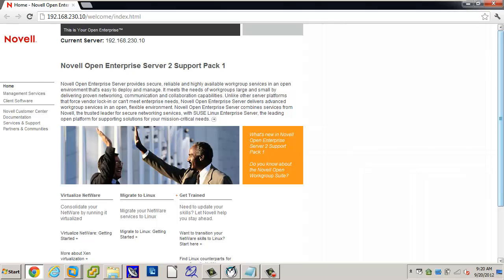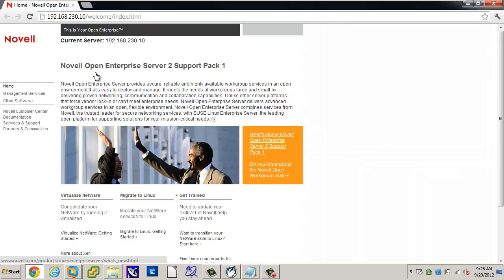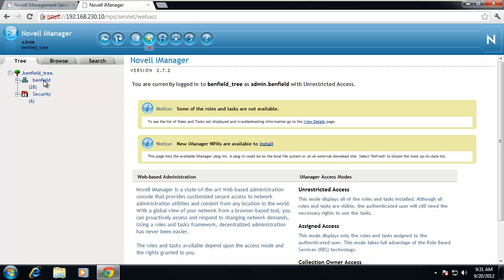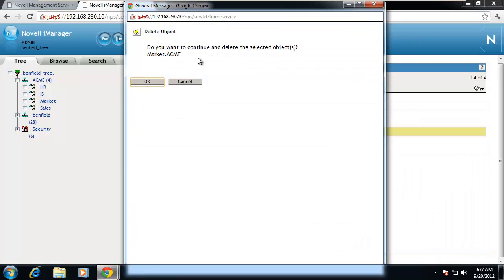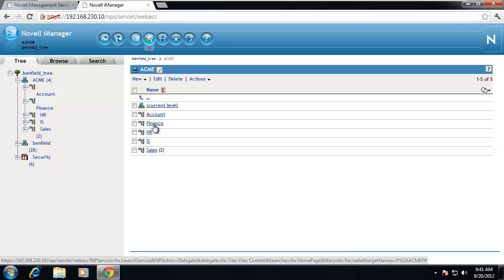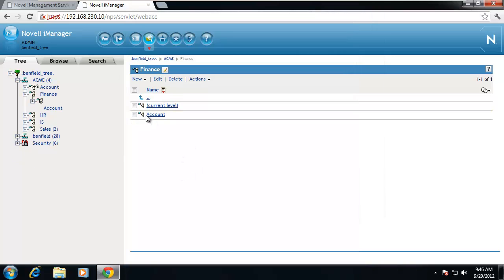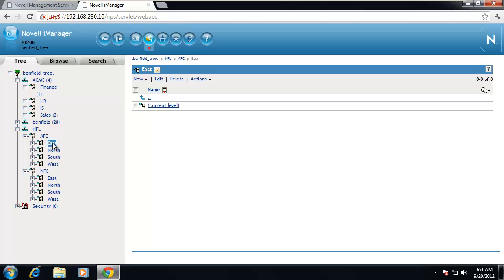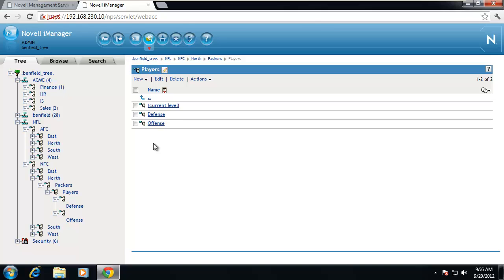OES LP6-2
OES Learning Plan 6, Part 2
Creating, renaming, deleting, and moving O's and OU's.